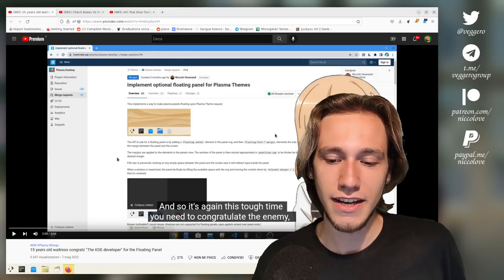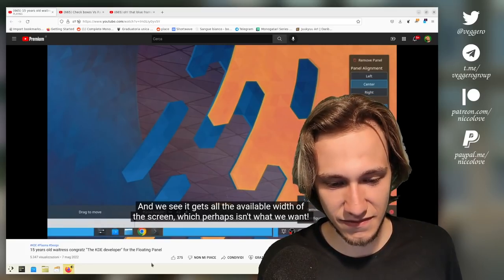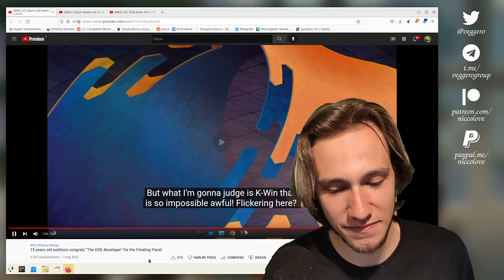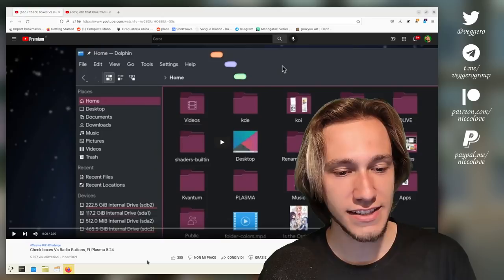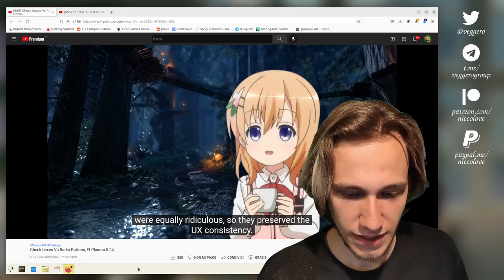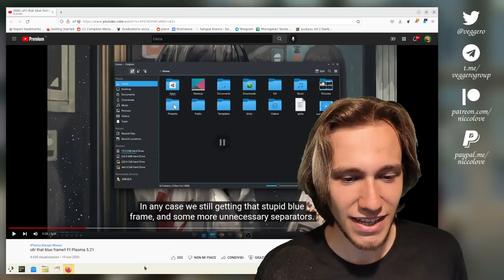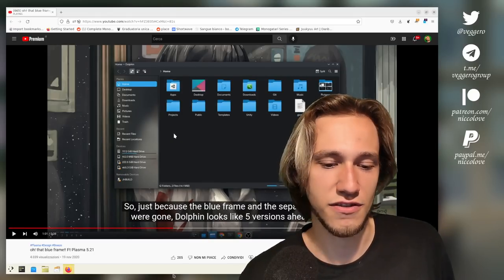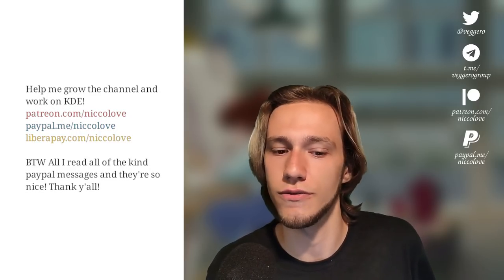KDE Dev at WAR on babyWOGUE, my First Attack!